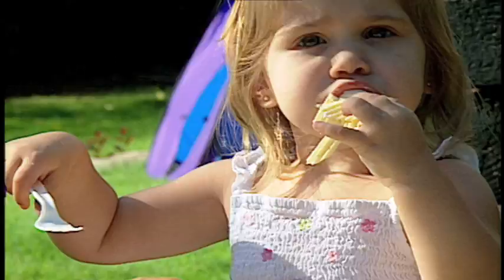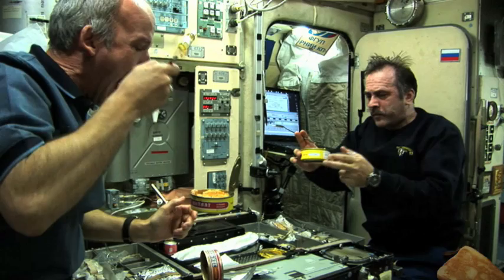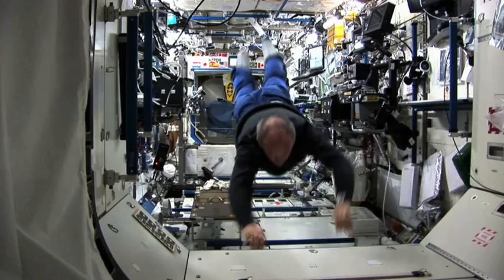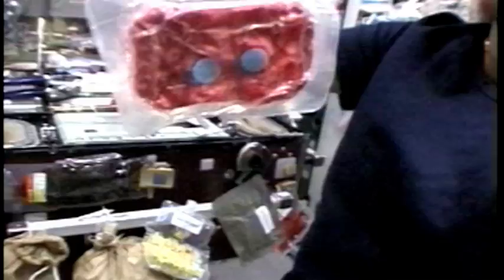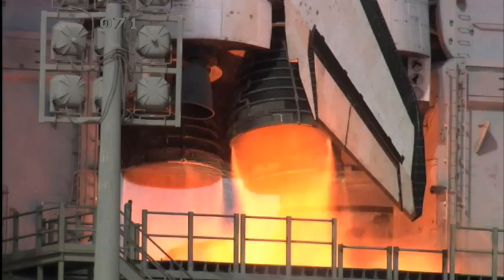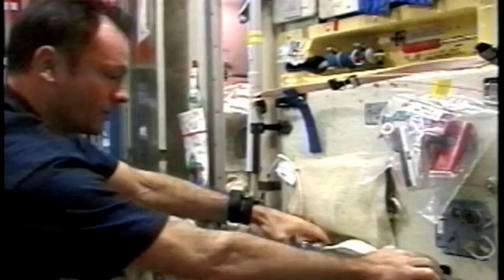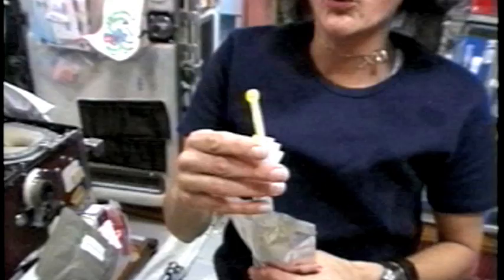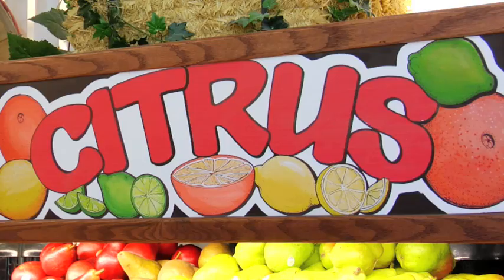Our World: Space Grub [Archived]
Discover what types of food astronauts eat in space and how the food must be lightweight, nutritional, take up little space and be long-lasting.

[Archived 2014 - From 1981 through 2011, NASA space shuttles flew more than 130 times, carrying over 350 people into space and traveling more than half a billion miles.  These archived videos, while dated due to the retirement of the shuttle and changes in other missions, contain information about the amazing technology and scientific contributions embedded within the space shuttle design.]